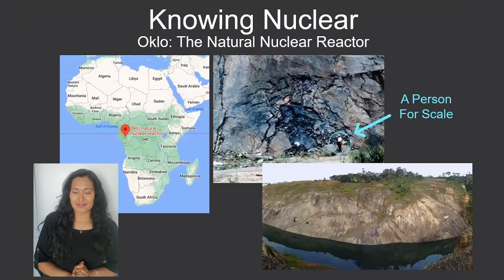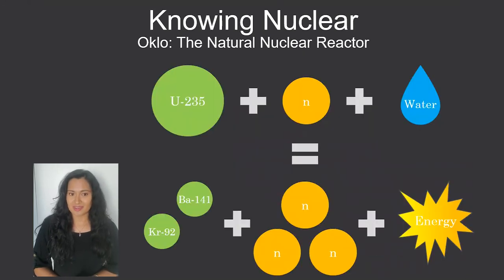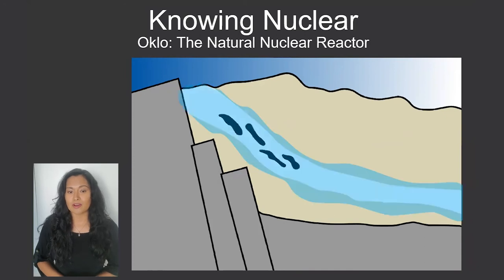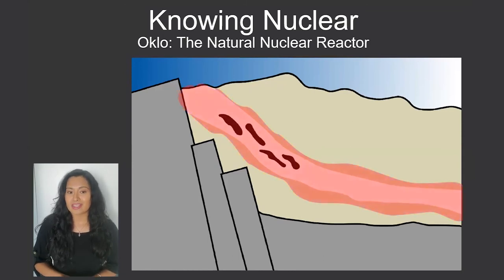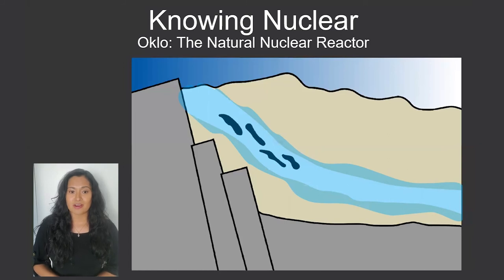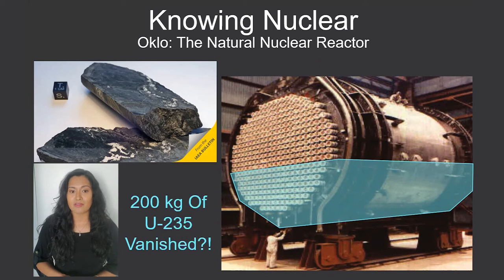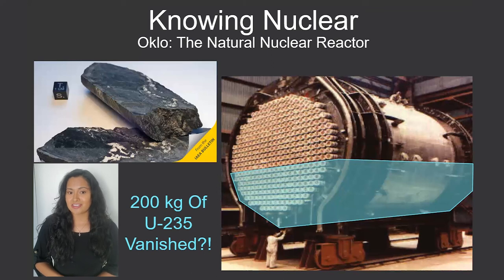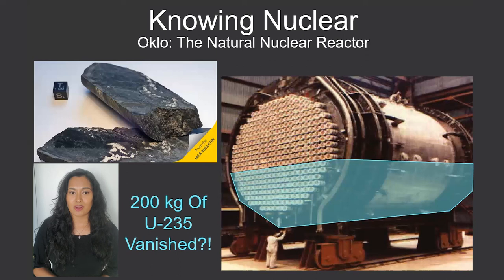Knowing Nuclear: The Two Billion Year Old Nuclear Reactor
In this episode we are going to be talking about the world’s first nuclear reactor, a 2 billion year old natural fission reactor in Oklo, Gabon, West Africa. We’ll go over how this natural reactor worked and how it was discovered.